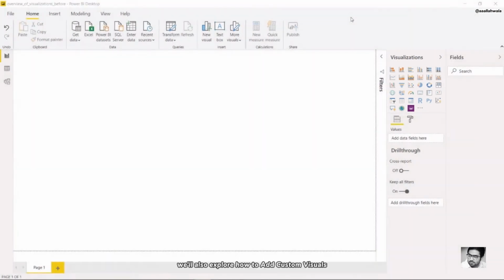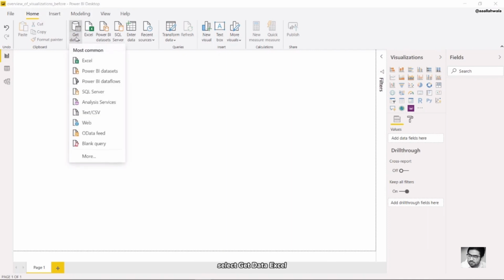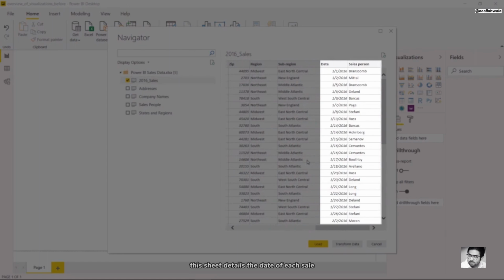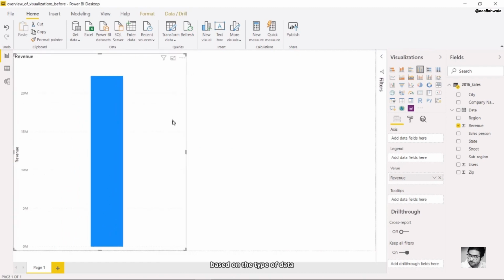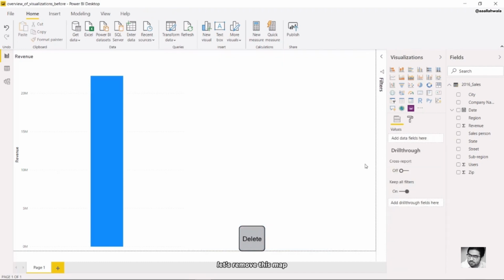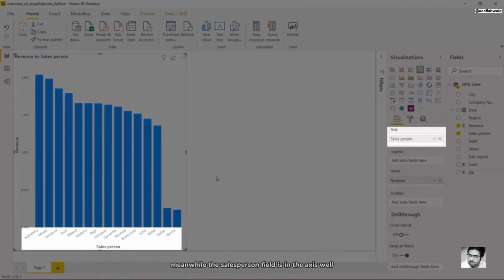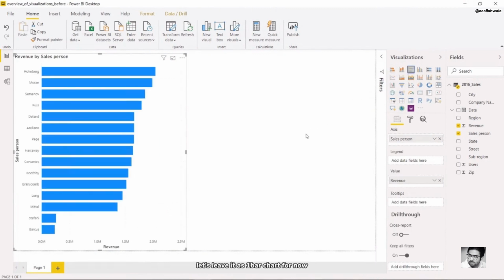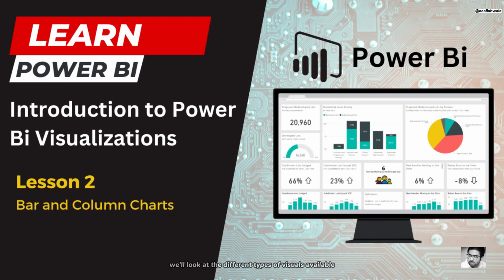Overview of Visualization in Power Bi - Lesson 1 (Learn Power Bi)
Course Overview: This course introduces some of the most common visualization types available in Power BI, as well as some of the most important options for formatting and customizing those visualizations. This course uses Power BI Desktop, but most of the visualization features covered here are also available in the online service.

The data set for the course is based on a software company that sells a product to 1000 customers. Each customer is represented by one row in the data set. The data contains information on the revenue generated from each sale, as well as the sales person responsible for the sale and geographic data for each customer.

Creating Visualizations: We can create a new visualization by dragging a field from the Fields pane to a blank area of the canvas. Alternatively, we can select a blank area of the canvas, and select the check box next to a field name to create a new visualization.

When we create a visualization, Power BI selects an appropriate chart type based on the data we selected. For example, numeric data produces a column chart, while text data produces a table. We can change the type of a chart by selecting the chart type we want in the Visualizations pane.

Modifying a Chart Using the Wells: The fields used to create a chart appear in wells, which are found below the visualization pane. Wells represent different aspects of a chart, such as the field used to determine the size of each bar in a bar chart. The exact wells that you’ll see vary between different chart types. You can build or customize a chart by dragging fields from the Fields pane to the relevant well.

Further Chart Formatting Options: Several more options are available by selecting the three dots in the top right corner of a chart. Export data lets us export the data in the chart to a csv file. Show data opens a window showing the data from the chart in a tabular format. Spotlight highlights the selected chart, which can help you focus attention on one important chart if you have a report page containing many charts.

Power Bi Linked with Chat GPT